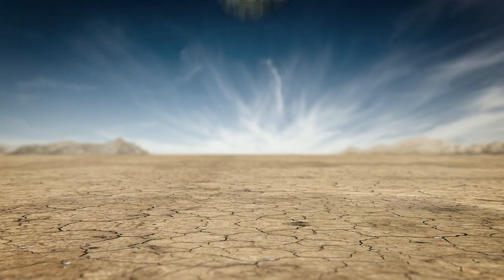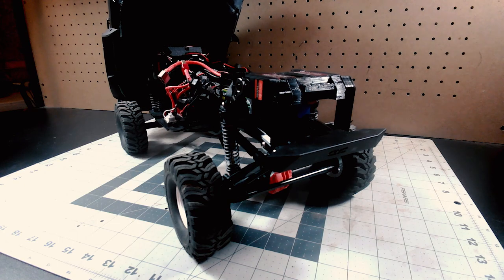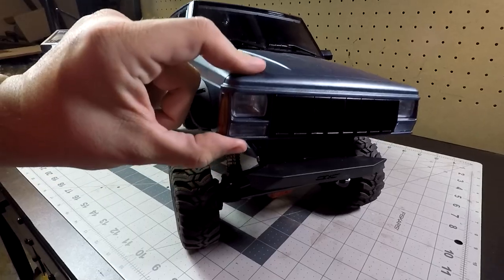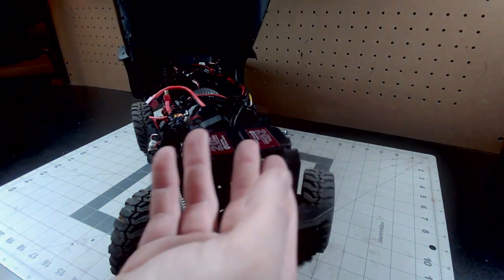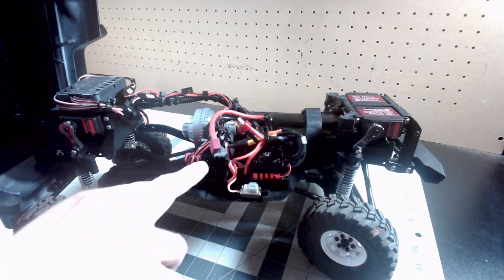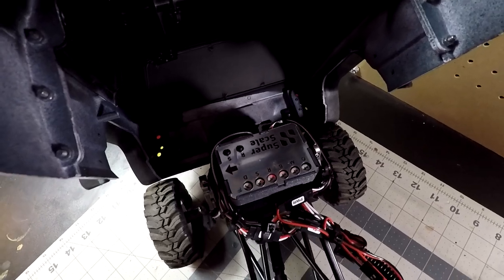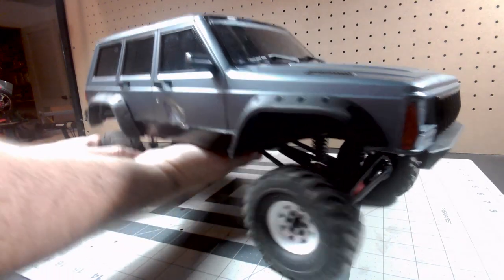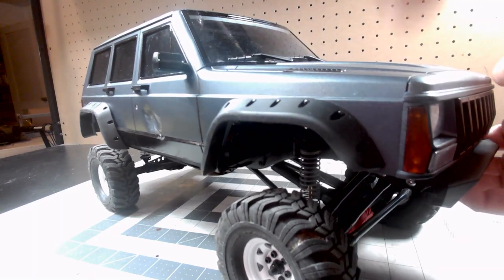Best tiny truck scale mod ever? Adding full size rock crawler style with the SuperScale2020 kit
Could this be the best tiny truck mod that you can stuff into your RC scale crawler?  It may just be...

This is the SuperScale2020 kit and it gives your mini rig the same weight shifting dynamics as a full size crawler.  The kit uses servos to manipulate your suspension as instructed by an on board gyroscope to give it a super realistic effect.

For this demonstration, we will be using project Blue Steel.  This rig is an Axial SCX10II chassis with an Xtraspeed XJ hard body kit on top.  You couldn't ask for a smaller hood to cram these servos into!